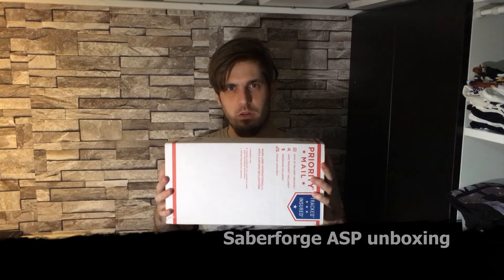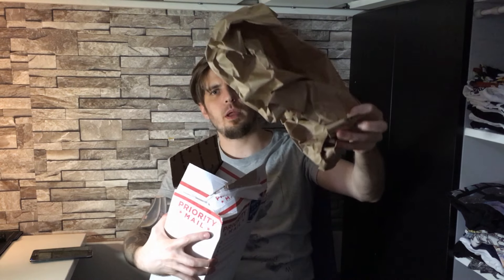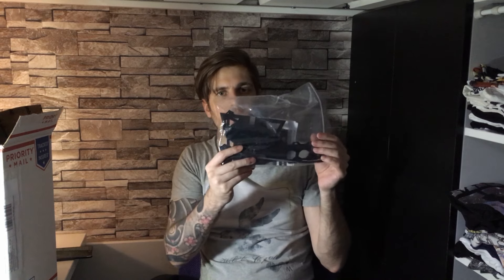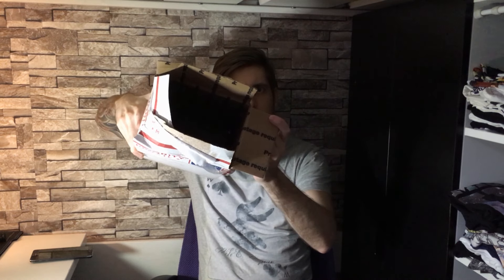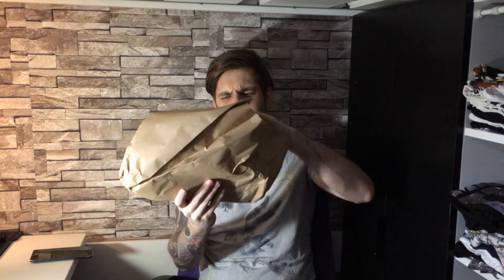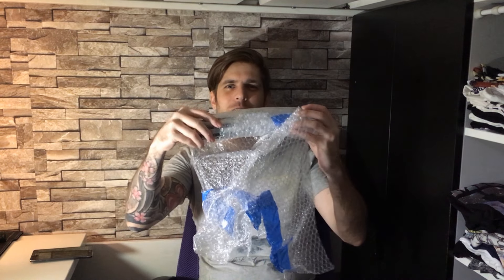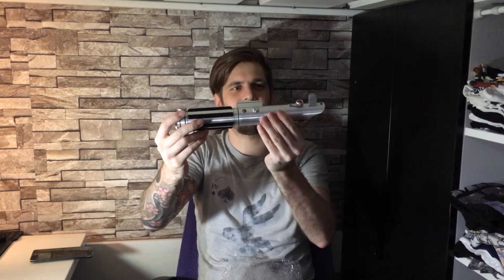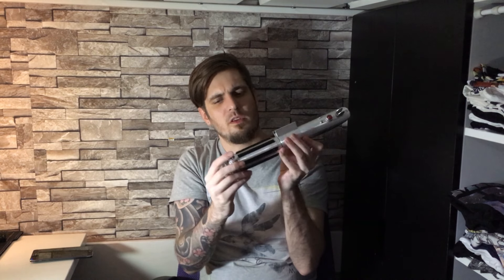Saberforge ASP Saber - Unboxing